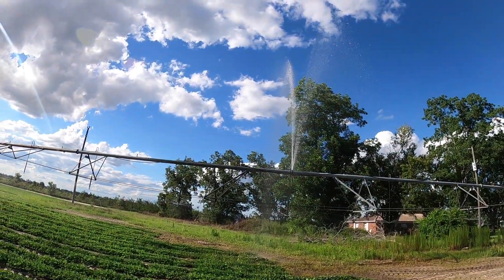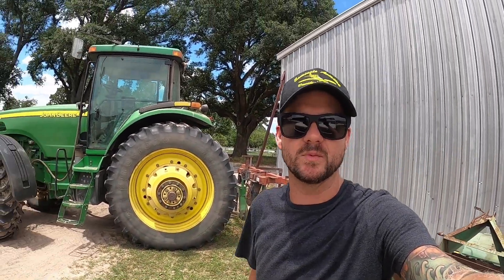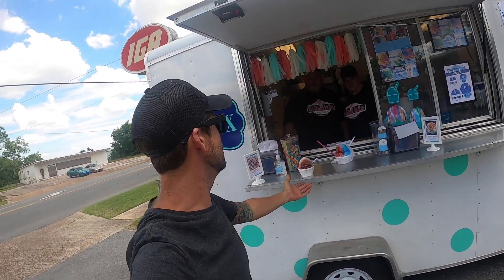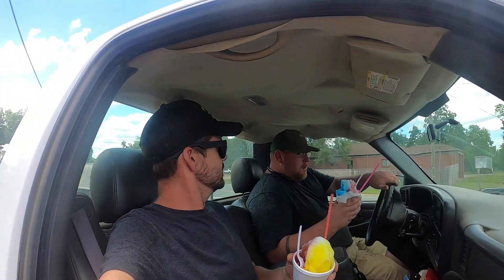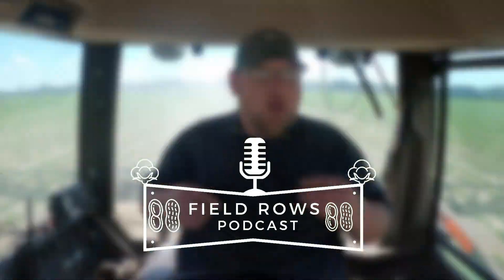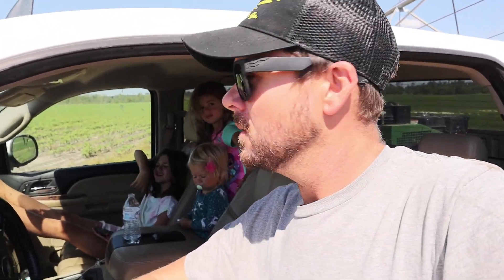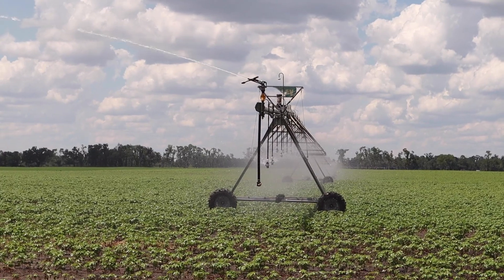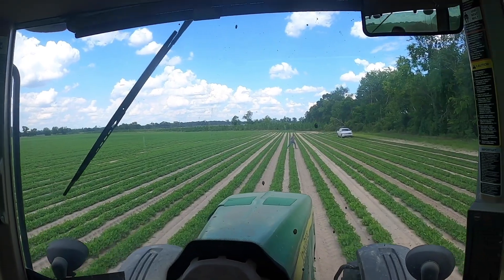Spraying, Spreading and Shaved Ice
Spraying peanuts with 24 row sprayer,  spreading gypsum and fixing a irrigation tire. Jeff and I worked so hard we had to take a break and eat some sno cones.
Podcast and More
Thanks so much for checking out our channel! MY name is Jim and I love music, I’m 35 and I enjoy long walks on the beach.For real I love the BEACH.I met my wife of 13 years on a cruise ship and we have 3 GIRLS. Age's 8,4,1. Trust me, I got the shotgun ready for when they start bringing boys home.I was born and raised on a Peanut and Cotton farm in north FLORIDA. My dad started this farm 45 YEARS AGO. As a kid I always loved cameras and was making random videos throughout my childhood.So i've decide to get back to my roots.I hope you enjoy the videos!